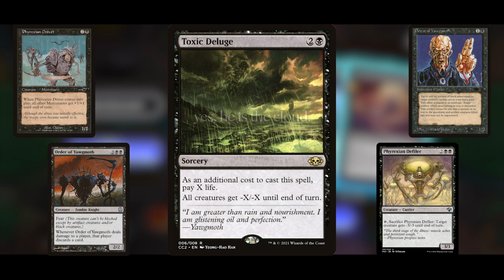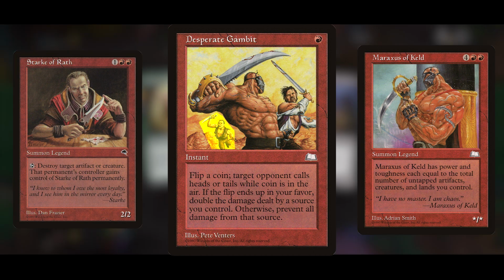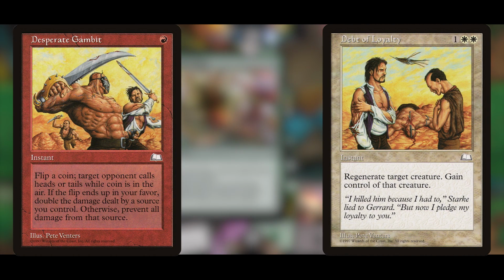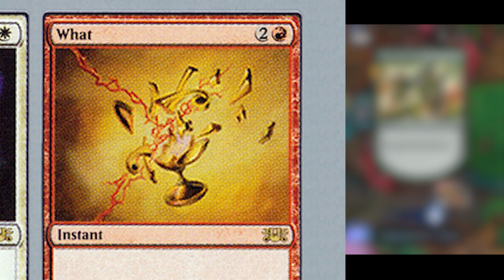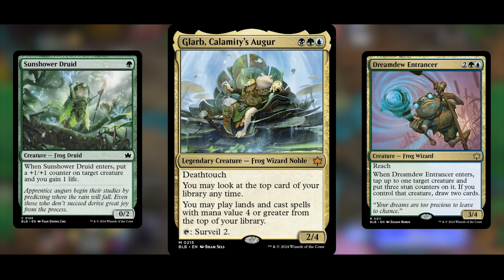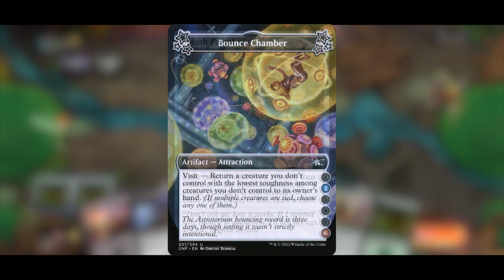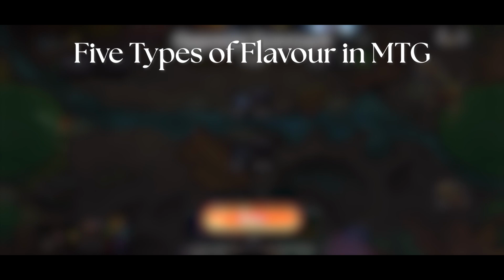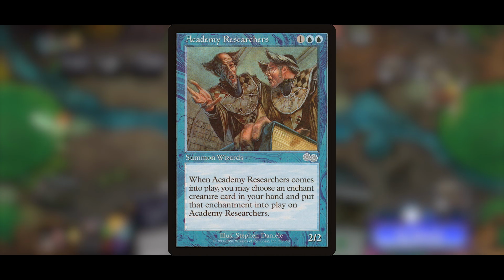The 5 Types of Flavour in MTG - a Magic: The Gathering video essay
This video explores the 5 types of flavour that Magic: The Gathering uses (to varying effects) as the secret sauce that makes the game so appealing.

Thumbnail image - Forrest Imel